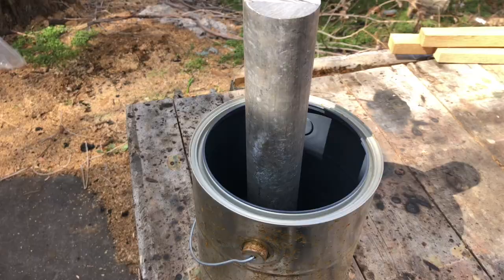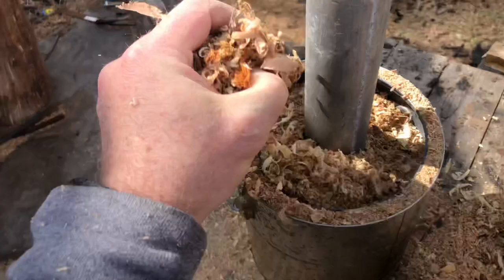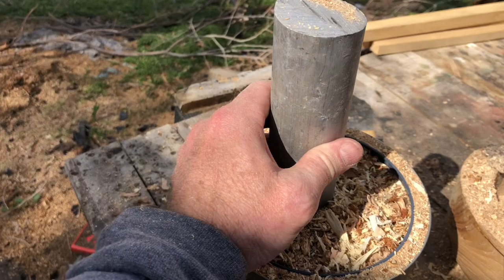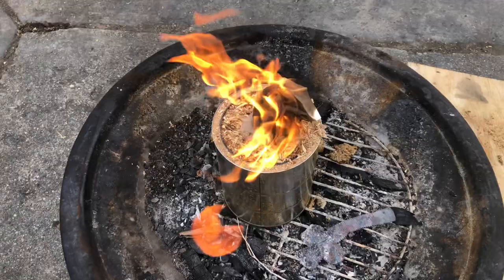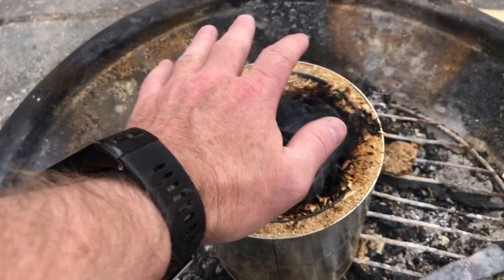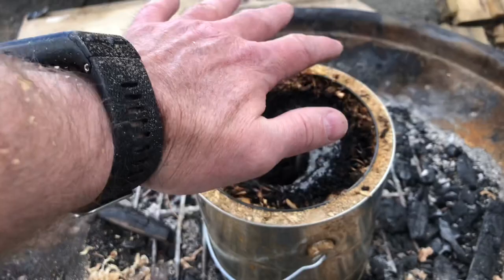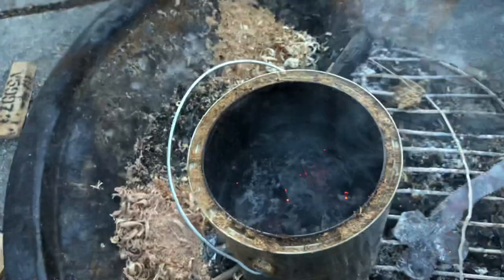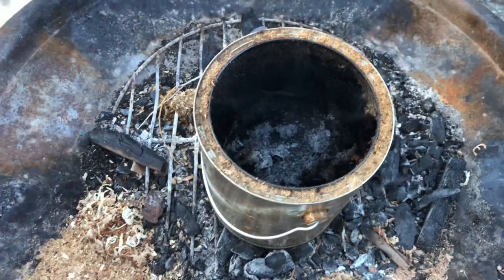Sawdust stove heater, super cheap and easy.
Here’s a super cheap and easy way to use your sawdust to generate a little heat around the shop.
A great way to get rid of sawdust.
A great way to protect yourself from sawdust is a quality mask.
Basecamp masks are cheap and very well made.